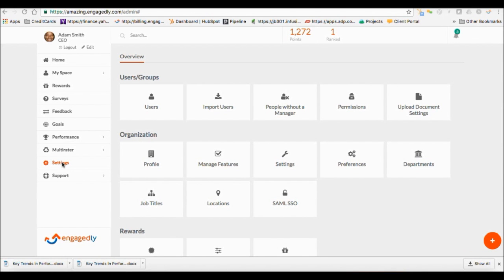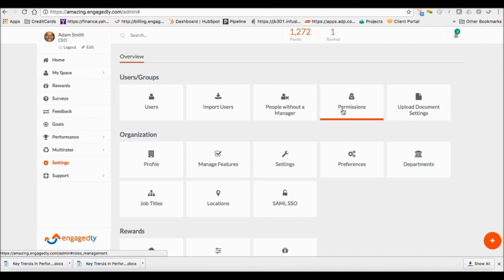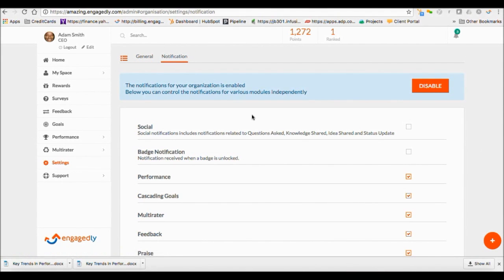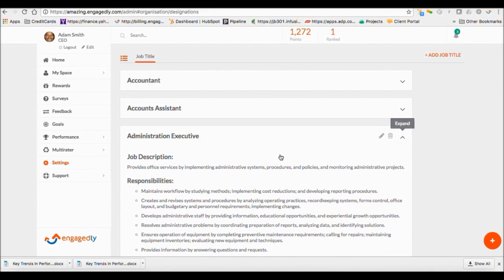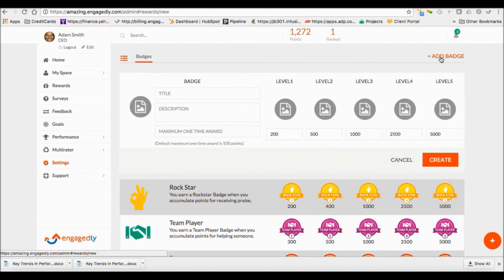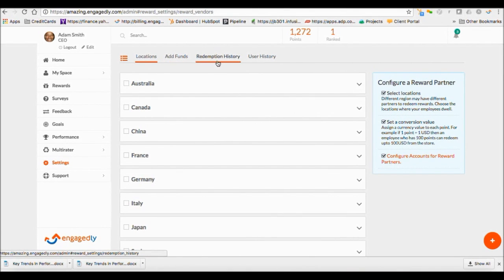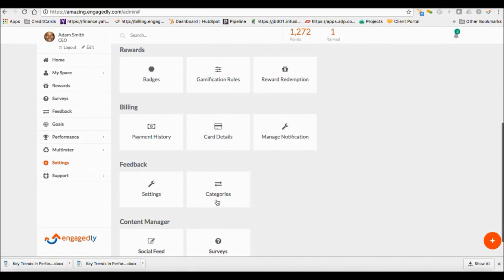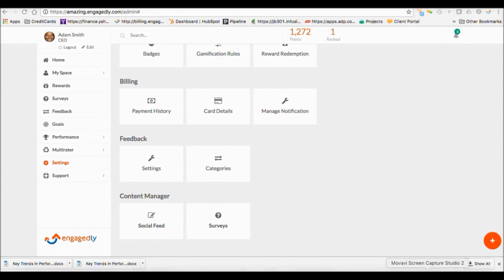Setting Up Engagedly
Engagedly helps organizations motivate and engage their workforce with multiple effective features like performance review, manager feedback, multirater and a lot more.

 This video shows you how to get onboard the Engagedly application, including setting up your organization’s profile and adding users.